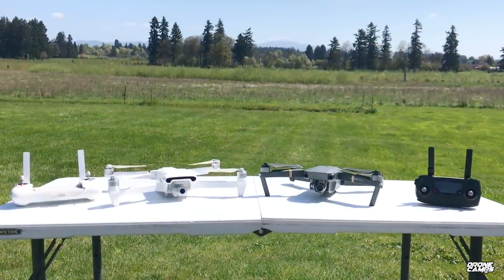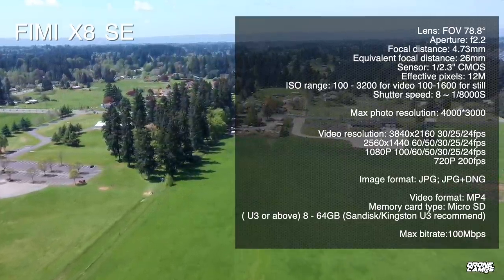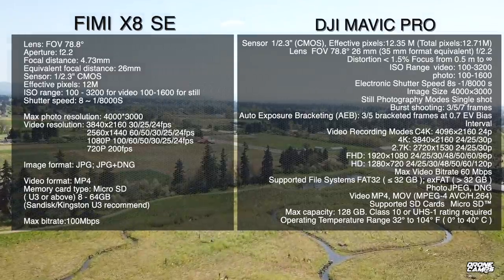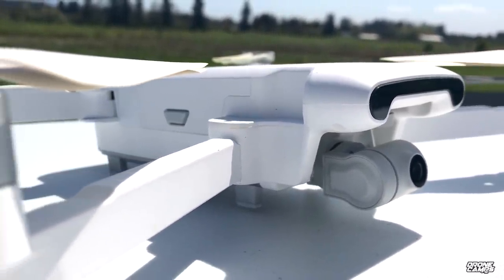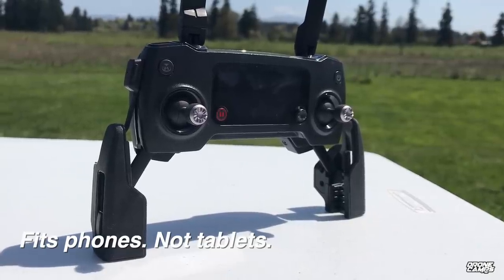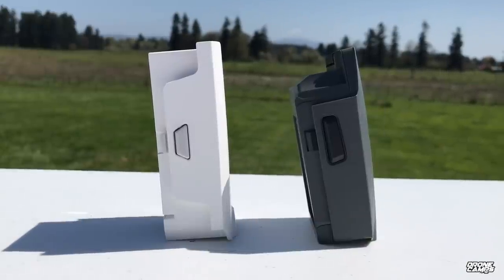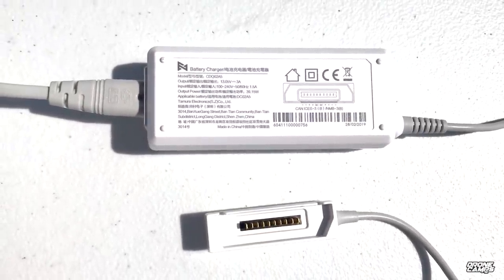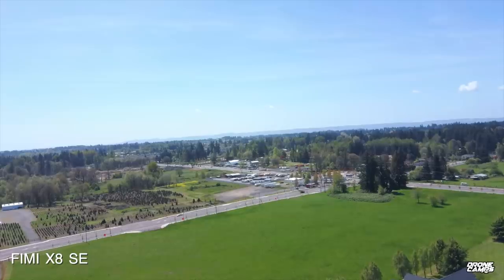LIKE DJI MAVIC PRO but only $422! - MAVIC PRO VS FIMI X8 SE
$477 cheaper and has newer features. FIMI X8 SE -VS- MAVIC PRO!

FIMI X8 SE 4K Drone $422. ** $177 off!

NEW Mavic Pro bundle 2 batteries and 1 year warranty

LIVE STREAMS Include :
- Build videos
- Bench time
- Tutorials
- Fpv Road Trips
- Member chat
- Flying Sessions
- Video Vault
- Chat Badges